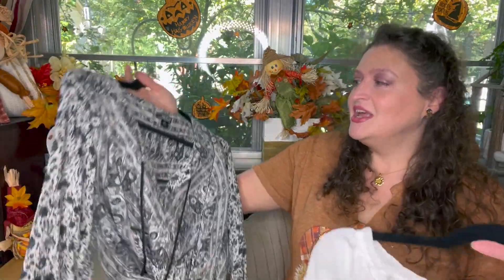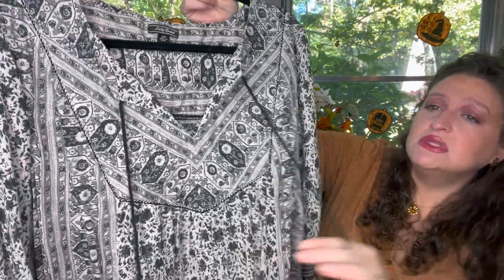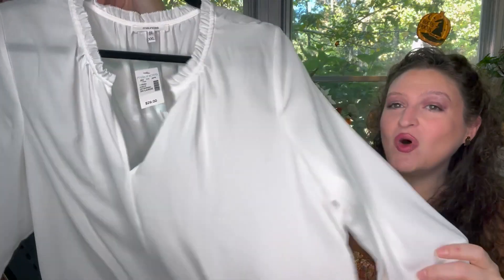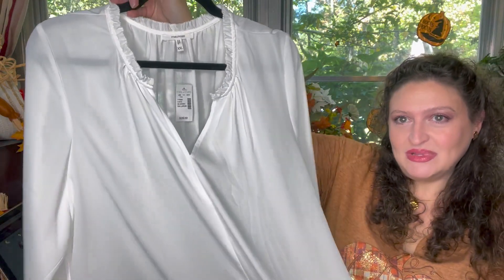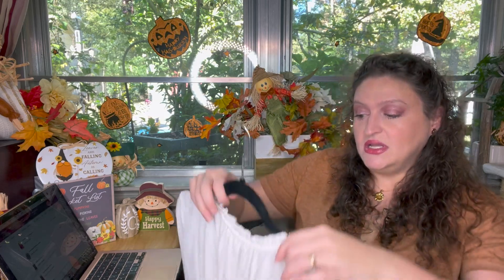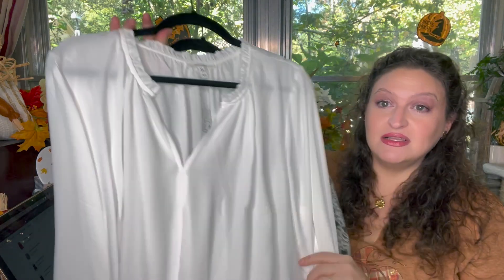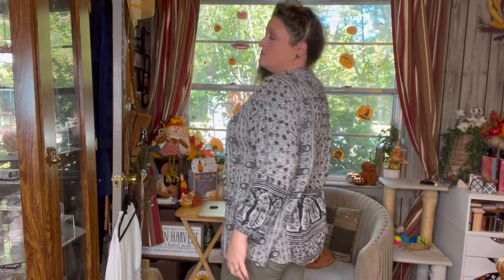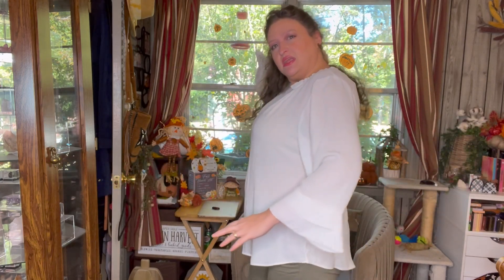Should It Stay or Should It Go #2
Should I keep it? Should I let it go?
Does it still fit?
I want to know what you think.

Thred UP
$10 off

Boxycharm
Gina-HJLZWPRN

GINAP503